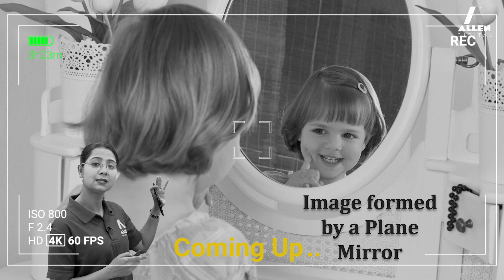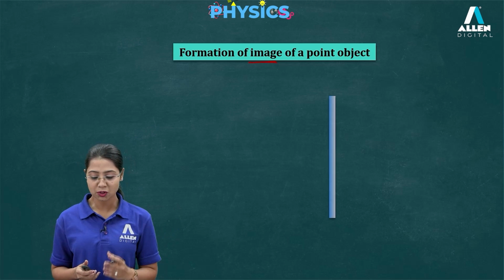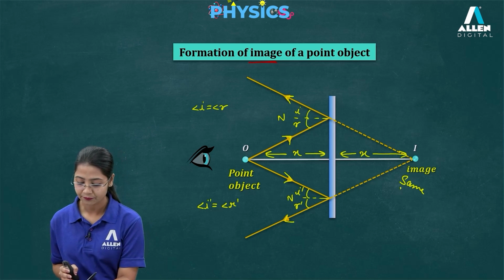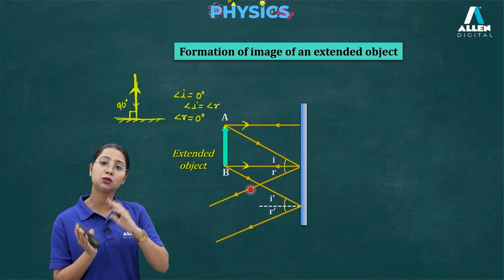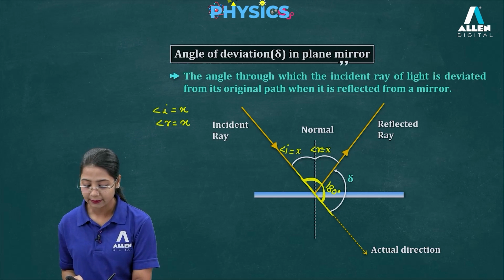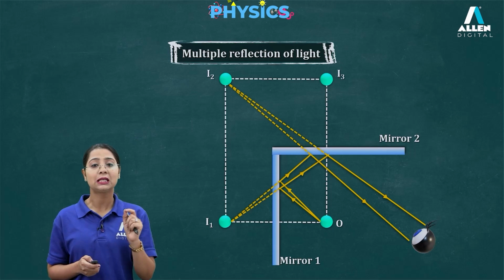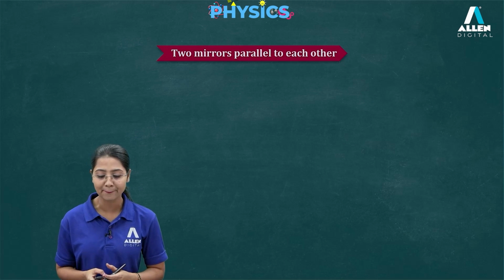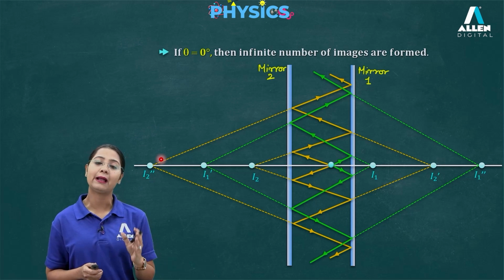Reflection of Light | Reflection from Plane Mirror | Class 10th - Physics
📍 In the video student will learn about plane mirror image formation by plane mirror also learn about the properties of images. student will also understand about multiple reflection by plane mirror and will understand formation of images by plane mirrors which are inclined at 90 degrees and parallel to each other.

Highlights of Lecture
0:00 Introduction
1:42 What is Mirror?
2:37 Image formed by a plane mirror
14:28 Multiple Reflection of Light